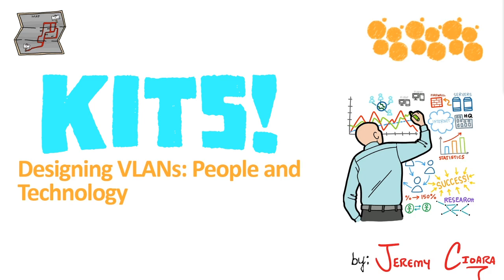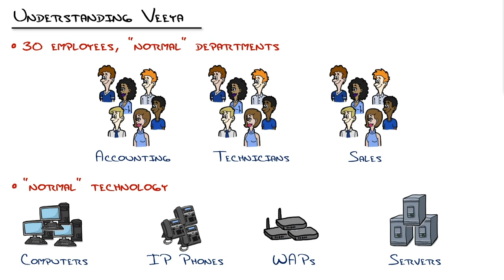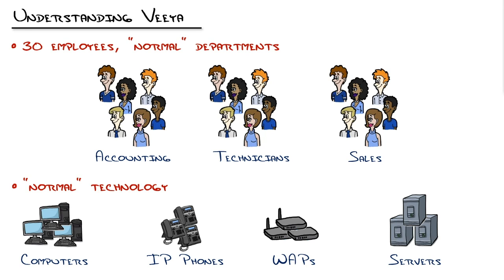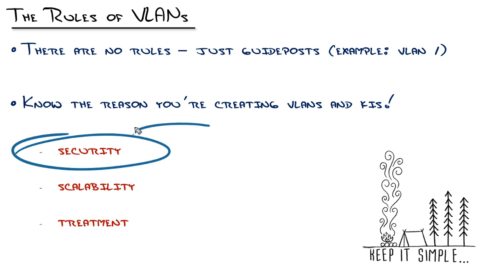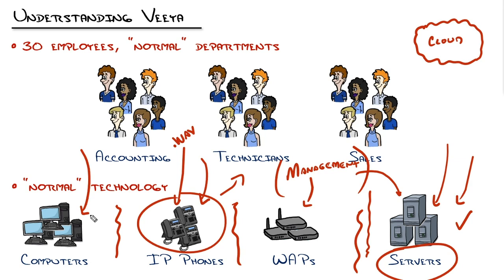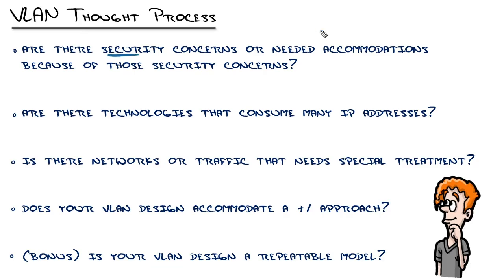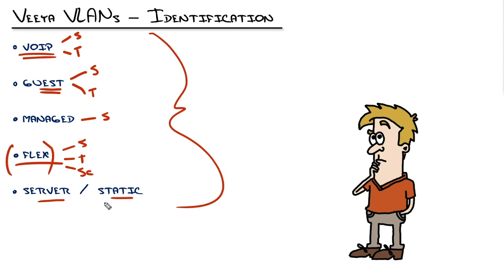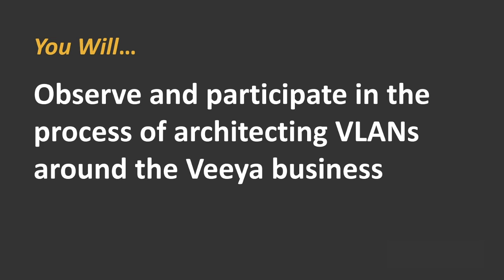How I Design VLANs around People and Technology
Ever wonder how someone comes up with the VLANs they should use at a company? Step into my brain for a few minutes and learn the "thought process" you can use when doing this. NO, this would not be on a certification exam - this is for when you first step into a real job and think, "Wow...I don't think the certification exam covered this."

00:35 Understanding Veeya
01:57 The rules of VLAN
02:20 The VLAN thought process